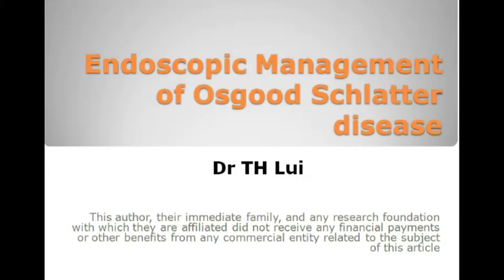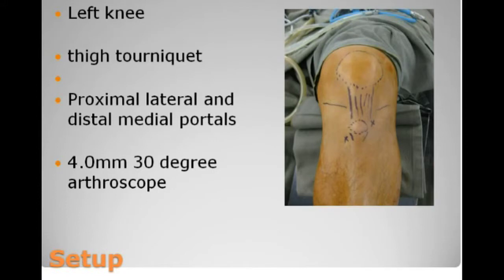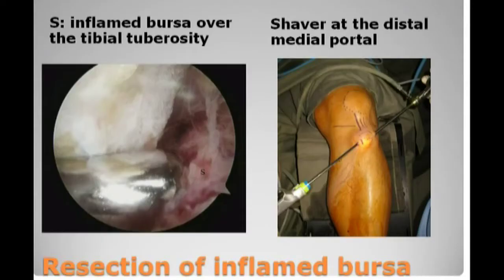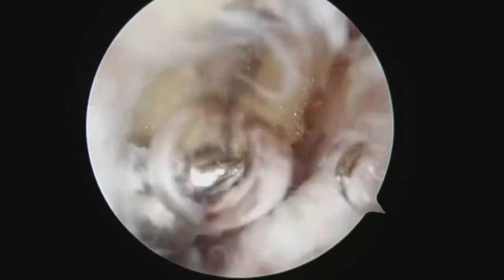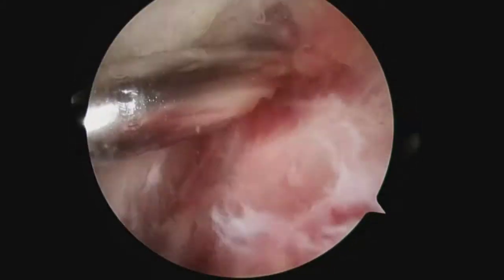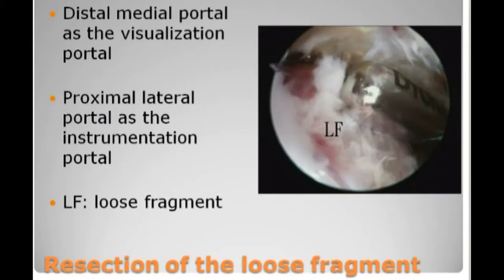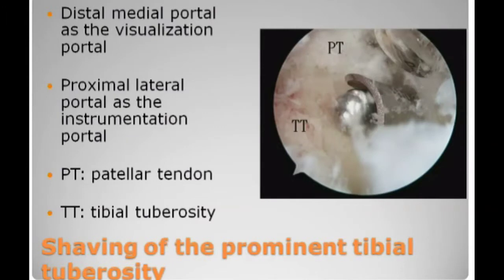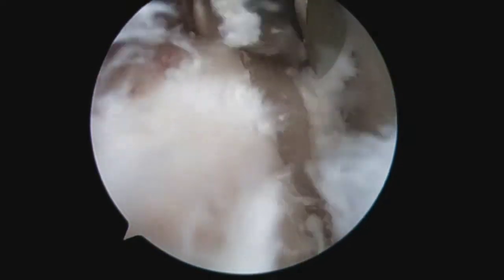Endoscopic Management of Osgood-Schlatter Disease